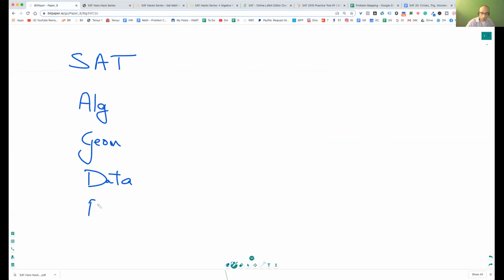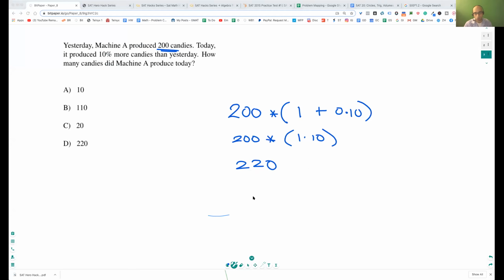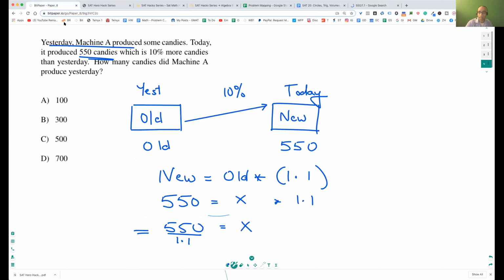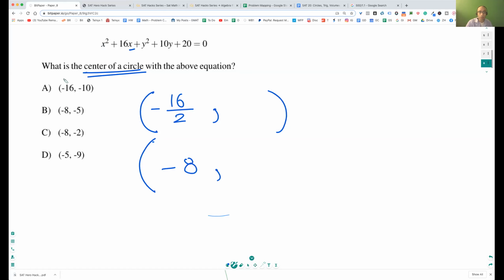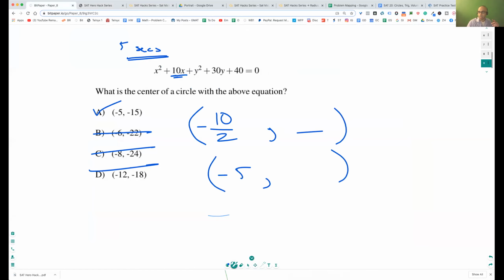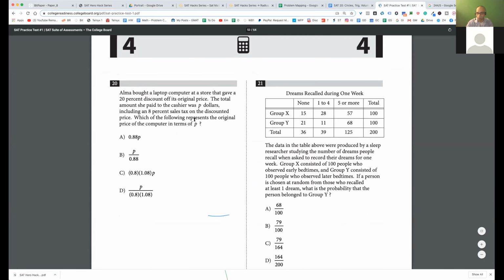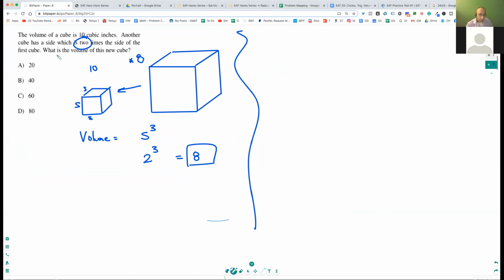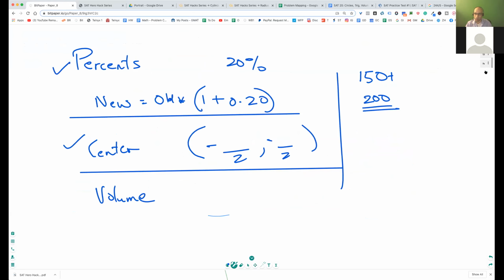SAT Math Hack Session on Percents, Circles & Volumes